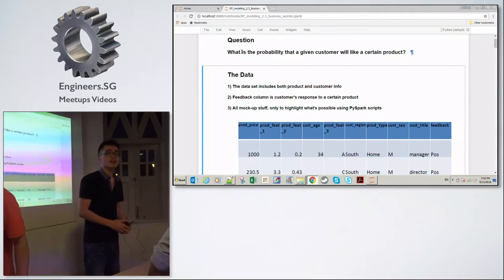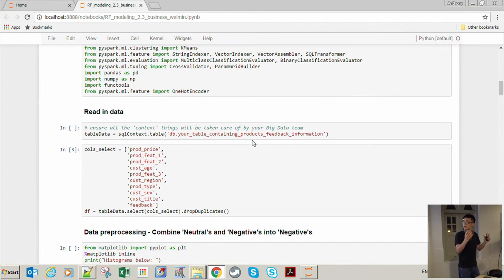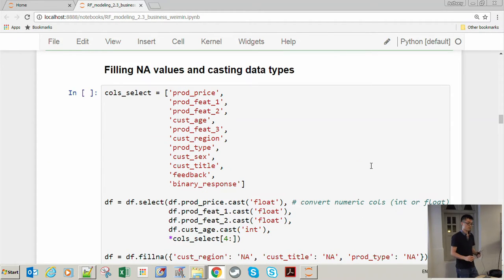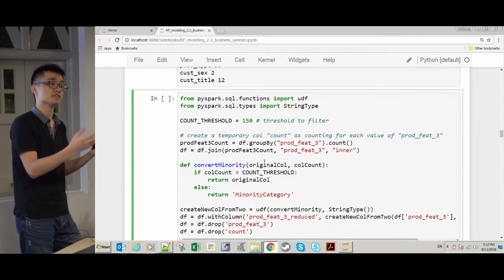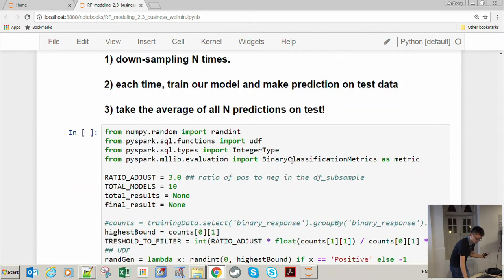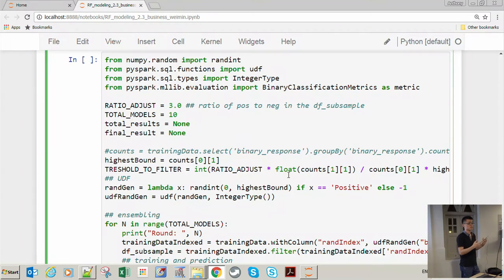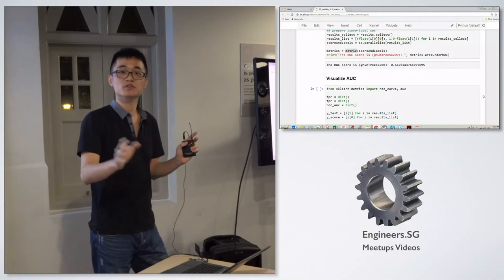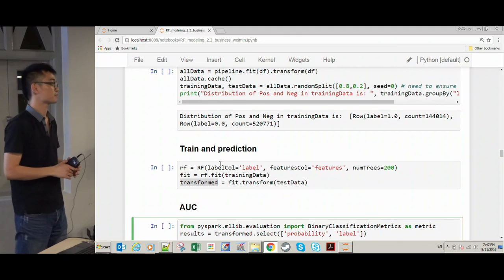PySpark case - using Random Forest for binary classification problem - PyDataSG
Speaker: Weimin Wang

Synopsis: A binary classification problem (products recommendation) using PySpark on hadoop platform is presented. Specifically, presentation using ipython notebook will go through details such as - 1) data pre-processing, 2) Using mllib random forest classifier for binary classification, 3) Measuring performance using AUC score, 4) Different strategies to handle the problem of unbalanced dataset

Speaker: Weimin Wang - works as Data Scientist in Merck Singapore. During his job, he focuses on Advanced Analytics and Bioinformatics Research. With solid knowledge in Data Mining and Machine Learning. Weimin is also actively involved in Data Science competitions like Kaggle and Data Science Game. His interests lie in Machine Learning, Deep Learning and Natural Language Processing.